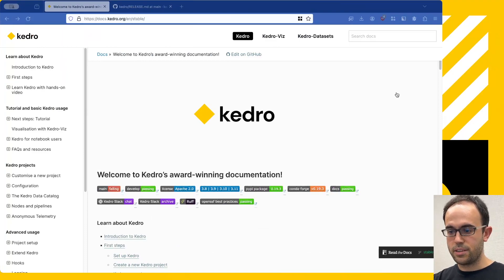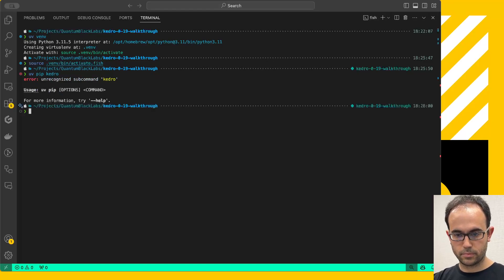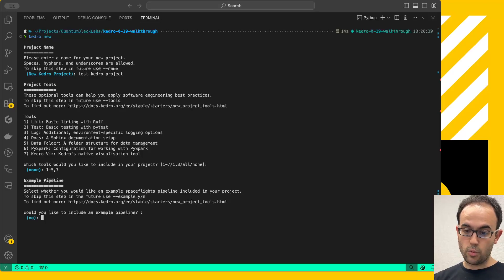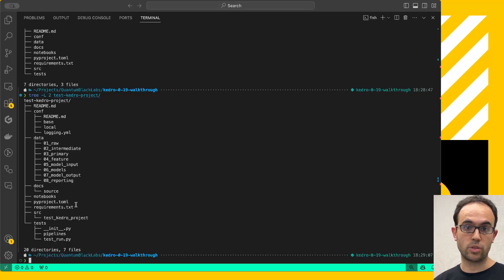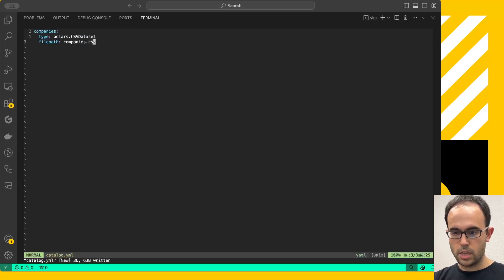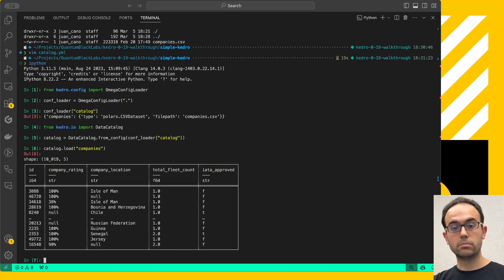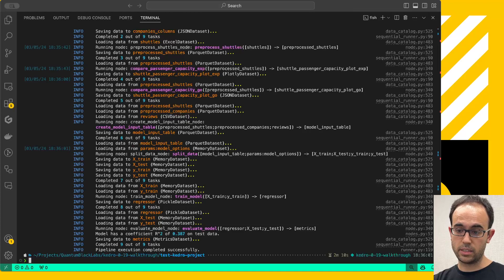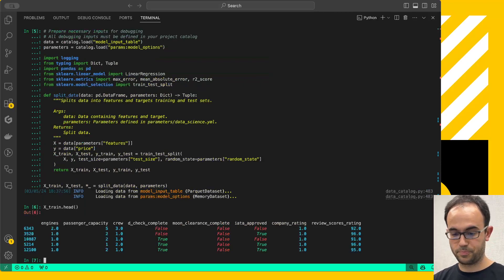What's new in Kedro 0.19?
In this video Juan Luis covers some of the highlights of Kedro 0.19.0 to 0.19.3, including the revamped documentation, the new project creation flow, a simpler way of using Kedro interactively, and the new %load_node magic function for debugging.

00:00 Introduction
00:36 Documentation upgrade and improve search
2:01 New project creation flow
6:01 Simpler way of using Kedro interactively
9:56 Kedro run
11:09 New %load_node magic function for debugging